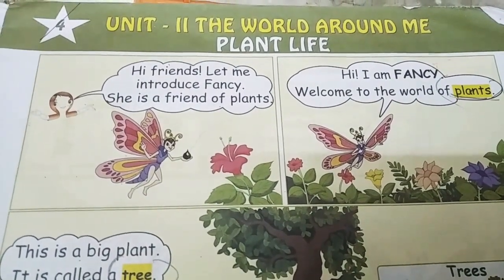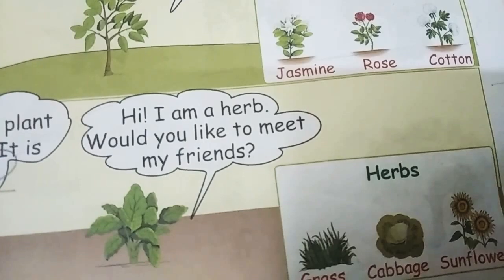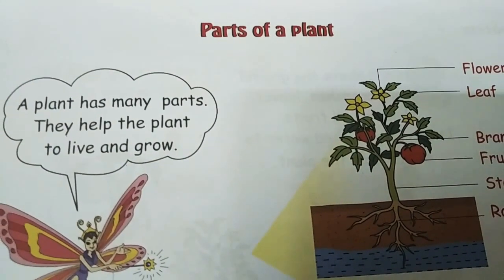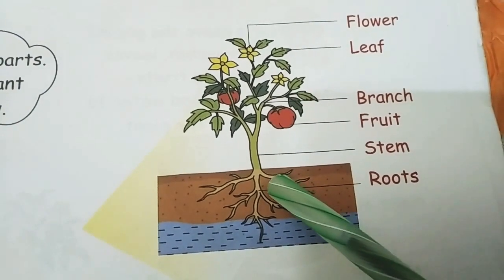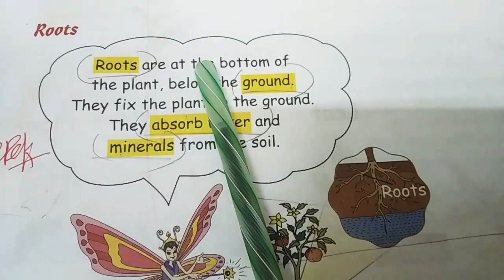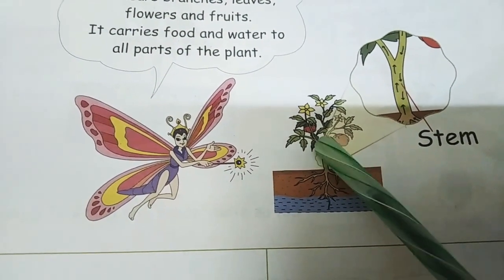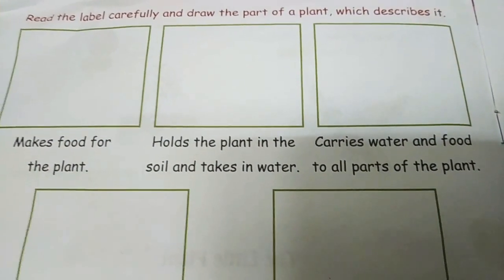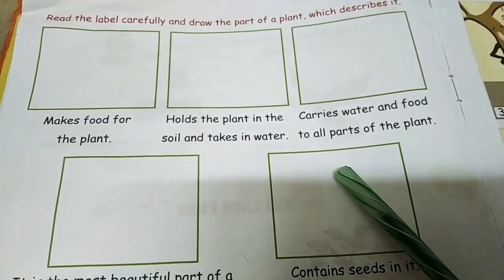Class 1 EVS Lesson 4 Parts of a plant